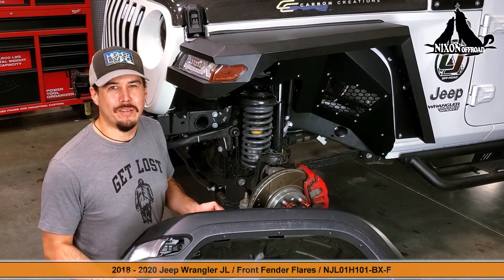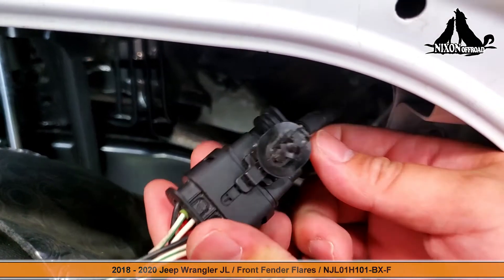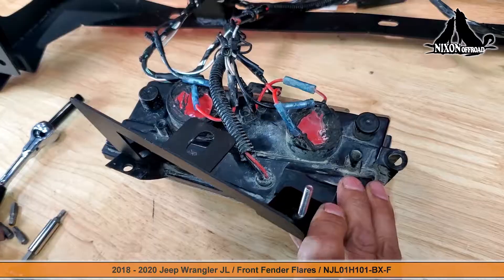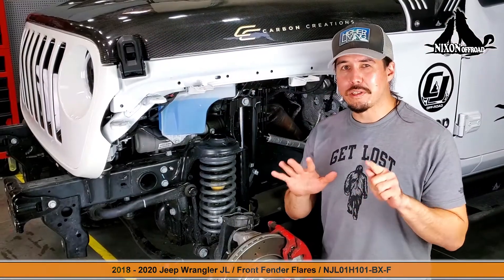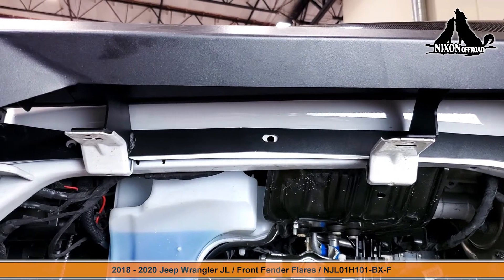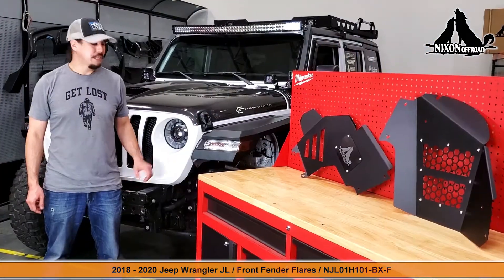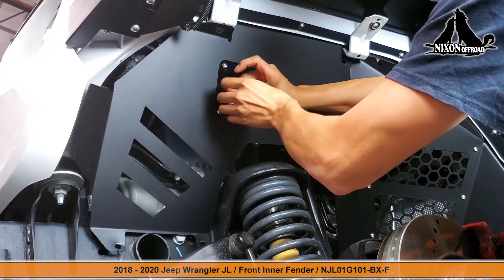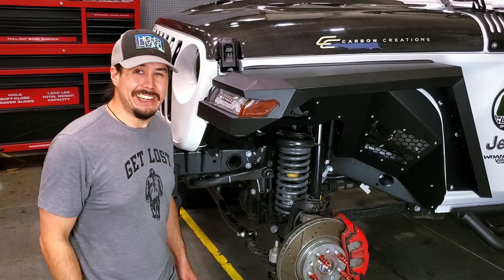Jeep Wrangler JL Front Fender Flares & Liners Install Video for Nixon Offroad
Nixon Offroad's Front Fender Flares & Liners are a sleek and solid way to add some style to your 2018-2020 Jeep Wrangler JL.  Join us as Sam guides you through the installation.

Video Timestamps
0.44 - OEM Removal of Fender Liner
2.25 - Workbench Preparation
4.27 - Fender Liner Access Holes
5.30 - New Front Fender Flares Install
7.32 - OEM Removal of Fender Flare
7.52 - New Front Fender Liners Install

Product SKUs:
NJL01H101-BX-F / Front Fender Flares
NJL01G101-BX-F / Front Fender Liners

Offroad Jeep Parts & Truck Accessories are Proudly Designed & Patented in the USA @nixonoffroad

NIXON OFFROAD - Adventure Awaits Ahead... 🛣